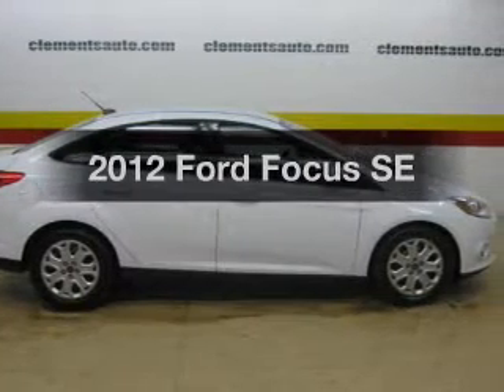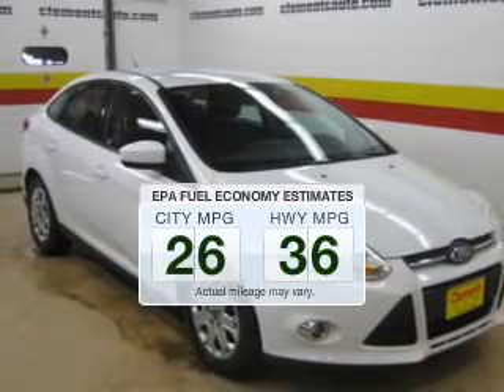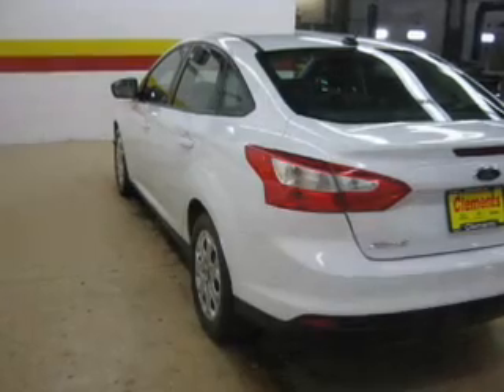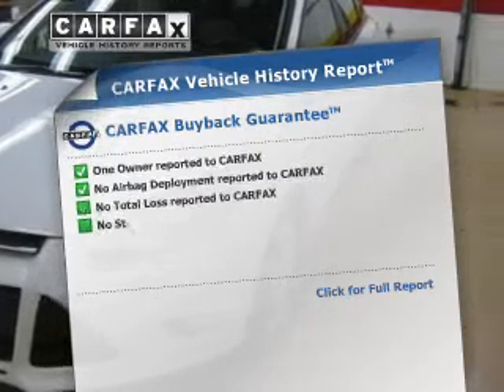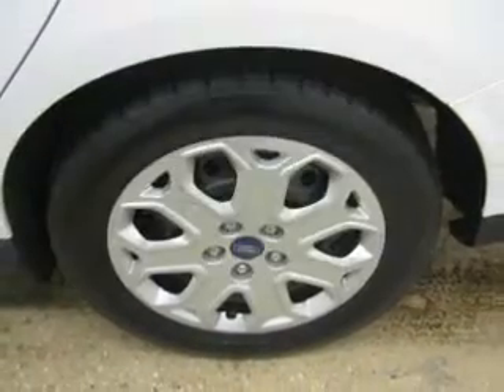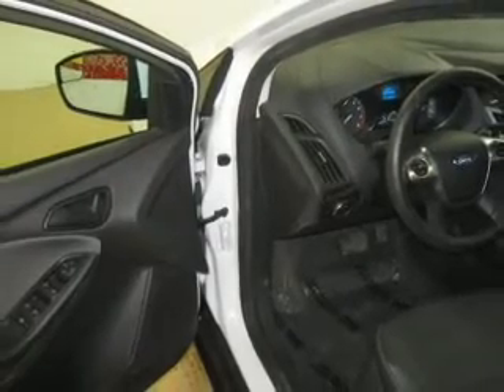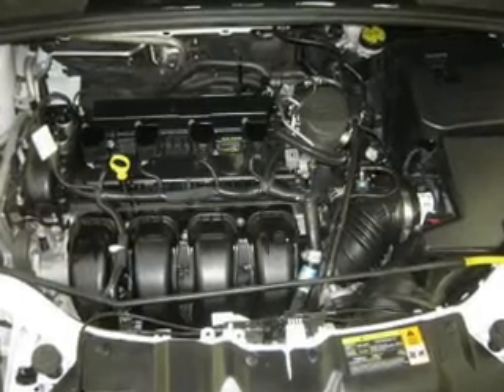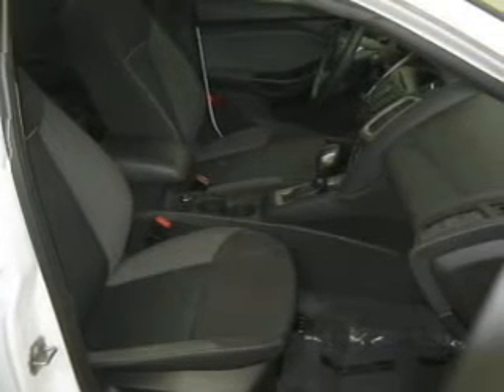2012 Ford Focus - Clements Chevrolet Cadillac Subaru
Year: 2012
Make: Ford
Model: Focus
Trim: SE
Engine: 2.0 liter inline 4 cylinder 16 valve
Transmission: Automatic
Color: Oxford White
Mileage: 47636
Address: 1000 12TH ST. SW